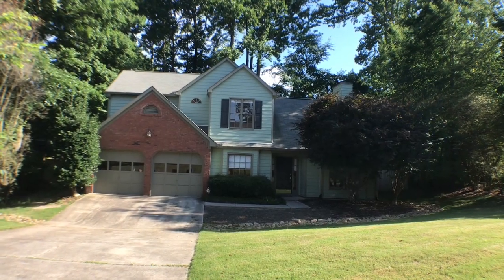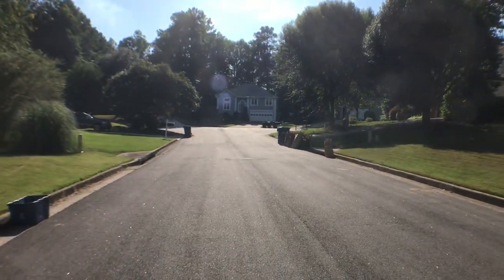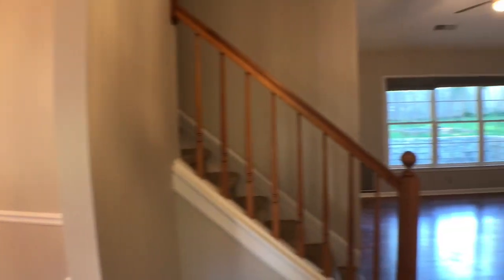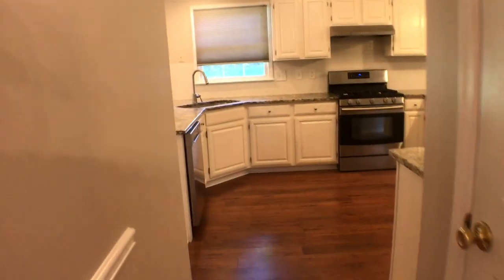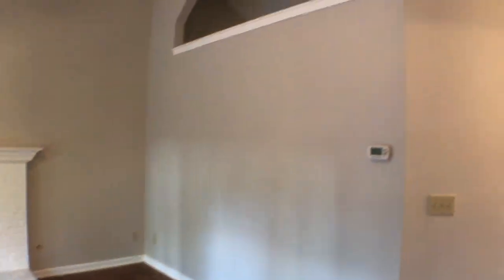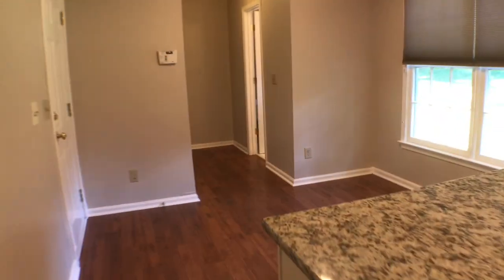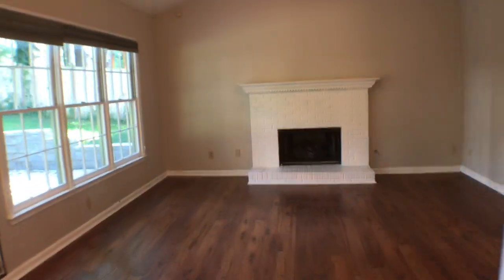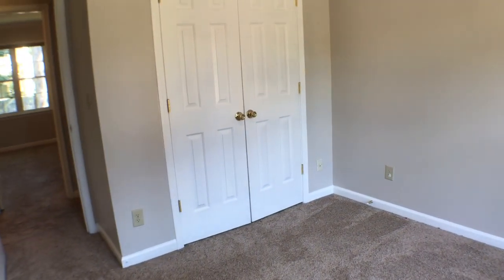3BR, 2.5 Bath town home for rent in Alpharetta, Georgia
to visit PowerHouse Property Management Atlanta & Alpharetta for your property management in North Fulton County needs! to see other available houses for rent in North Atlanta & Alpharetta today.

This walkthrough tour of 220 Red Oak Lane in  Alpharetta, GA 30022 is brought to you by the industry leader in property management in North Fulton County and Atlanta & Alpharetta -- PowerHouse Property Management!

Enter your home through a hardwoods Foyer.  Continue past a bonus room to your right and separate dining room to your left and straight ahead to the family room which features a gas fireplace. The kitchen features stainless steel appliances with a 5 burner gas stove with granite countertopsa nd a breakfast area overlooking a fenced in backyard with a private patio.

The guest bath and laundry room are located on the main level.  Enjoy the hardwood flooring through out the main level.

Continue upstairs to the three bedrooms and two full bathrooms.

We are one of the most progressive and professional property management firms in Atlanta and Alpharetta. We are a results-oriented company, driven by the satisfaction of our clients. We continuously strive to deliver the most comprehensive level of service possible. By being with us, you can only experience the most outstanding and professional Atlanta, Alpharetta and Fulton County property management!

Can you imagine yourself living in this lovely house for rent in Alpharetta, Fulton County? and give our professional Atlanta & Alpharetta property managers a call today! Know someone who might want our other houses for rent in Alpharetta or North Fulton County instead?